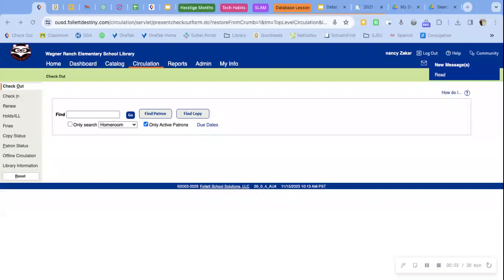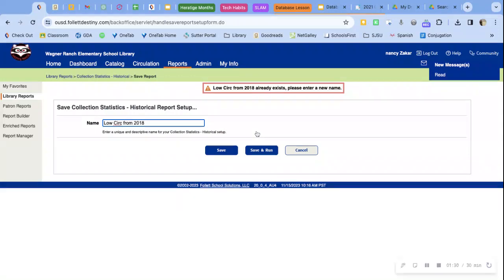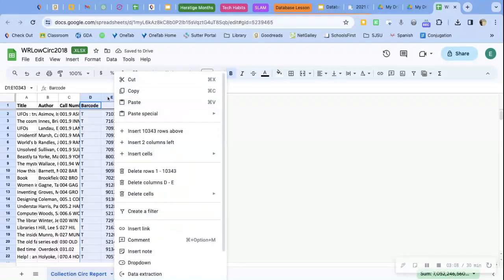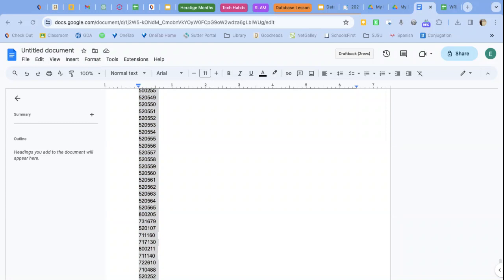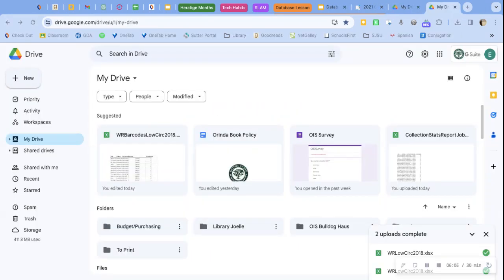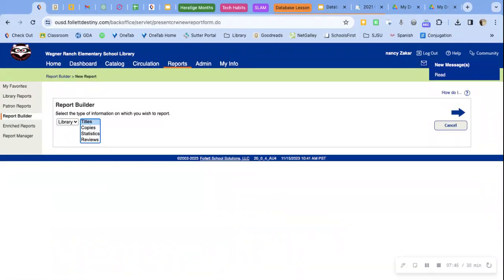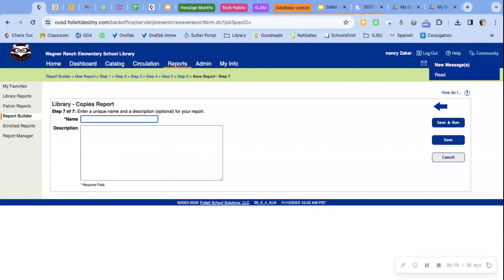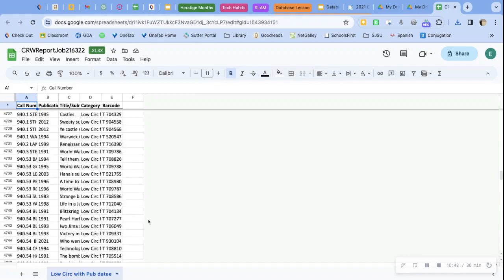Low Circ by Pub Date